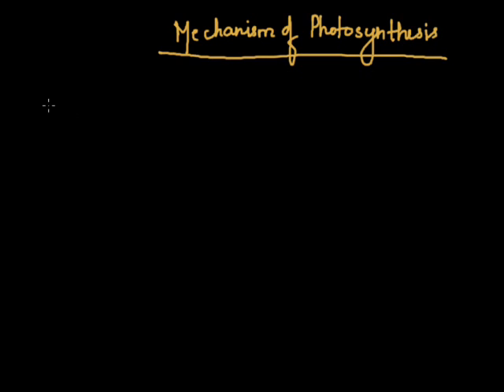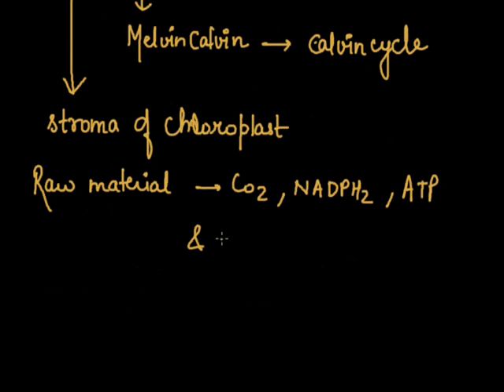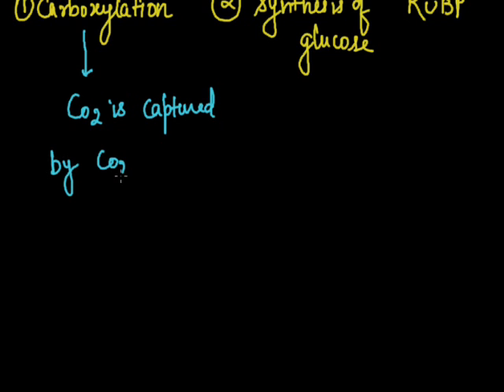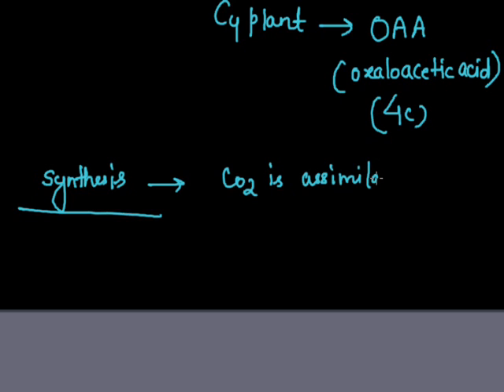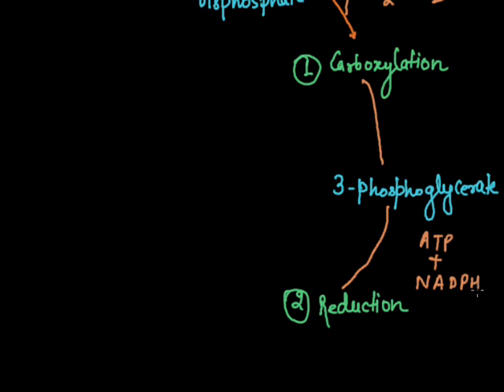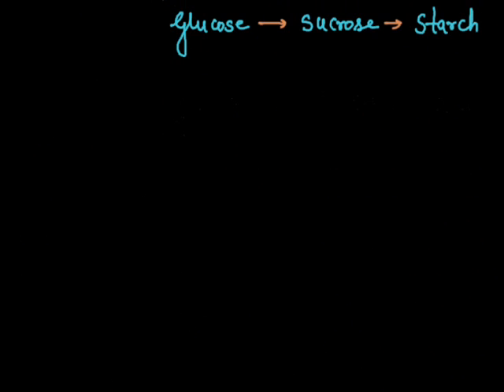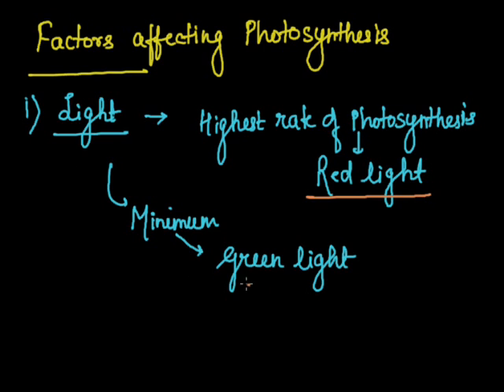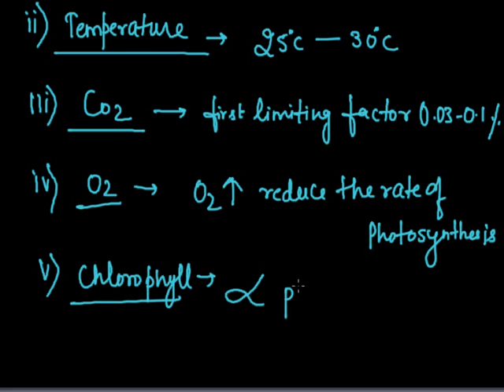Nutrition in plants 003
Photosynthesis(dark reaction, factors) grade x